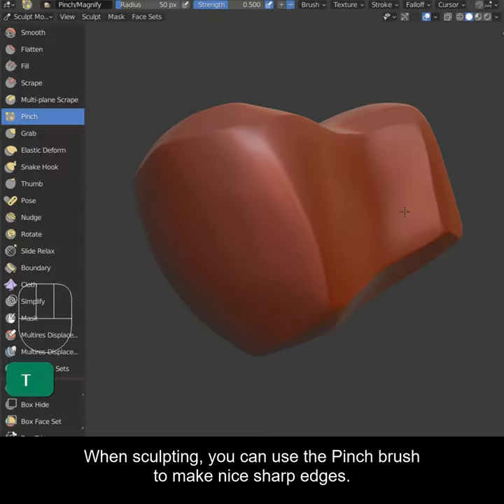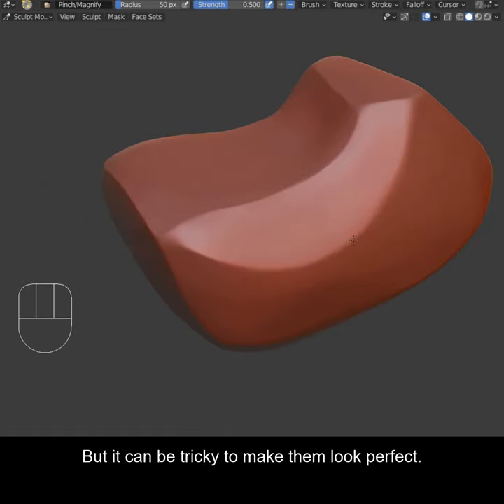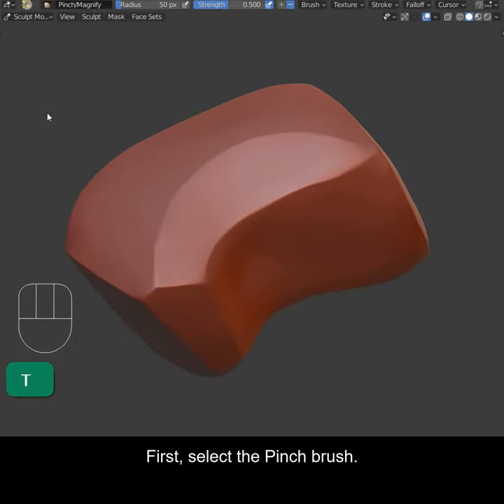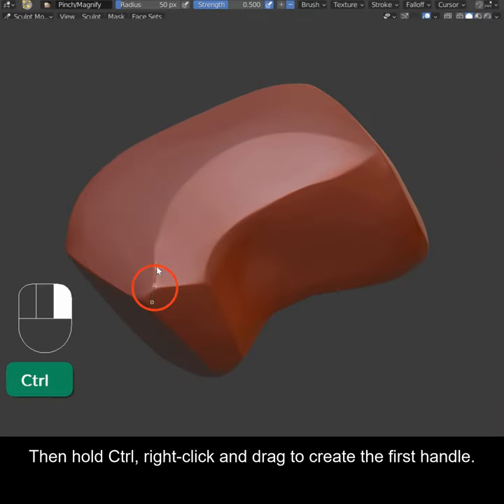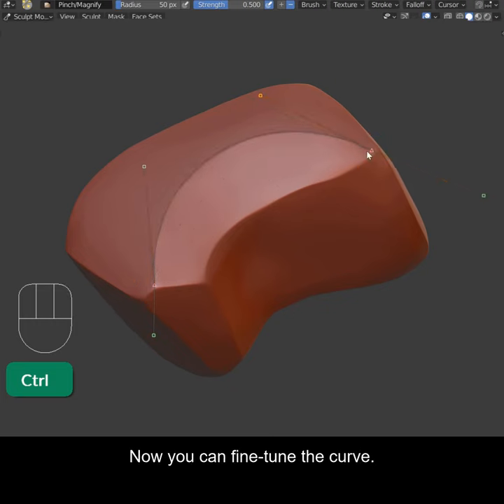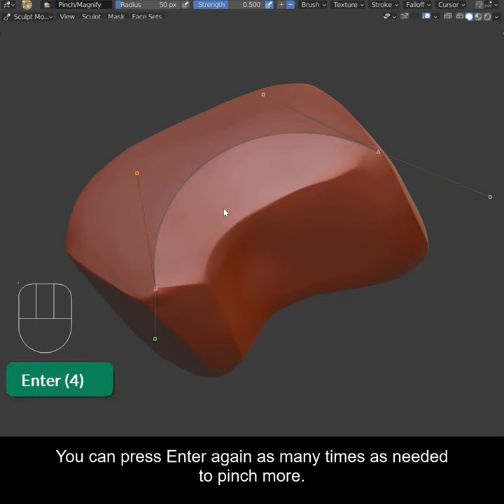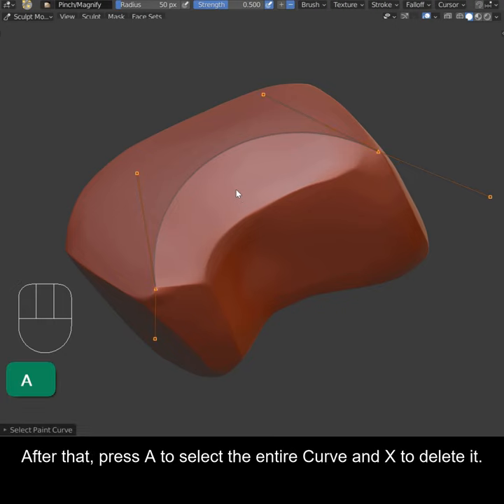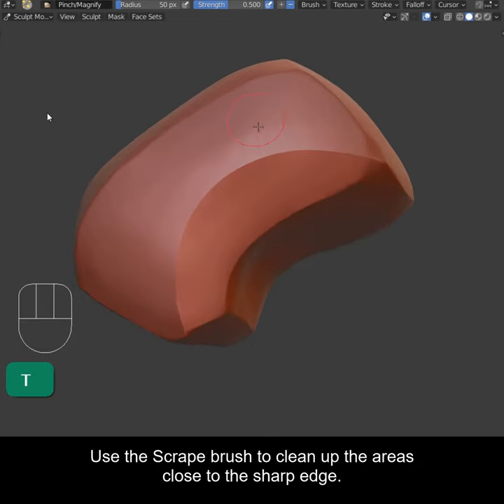Blender Secrets - Using Curves for Hard Surface Sculpting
In this video we explore how to get perfectly curved edges, using the Curve Stroke Method. You can also use this to cut panel lines, using the Crease brush.